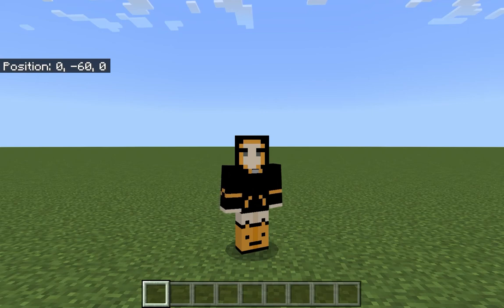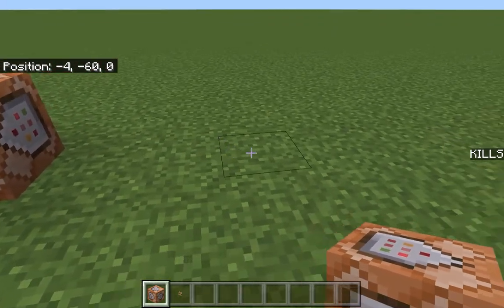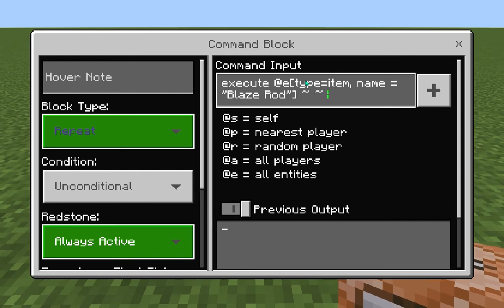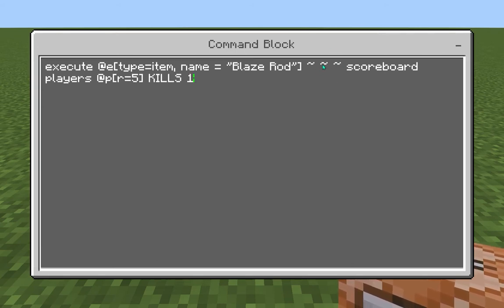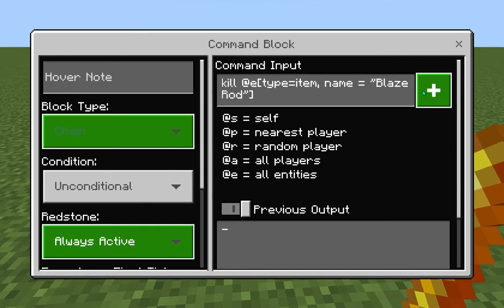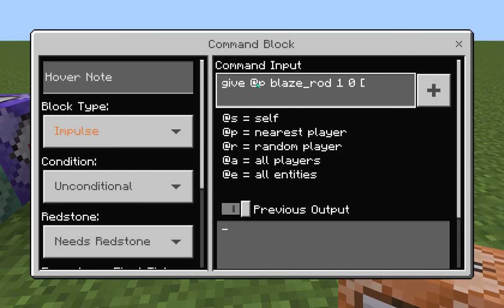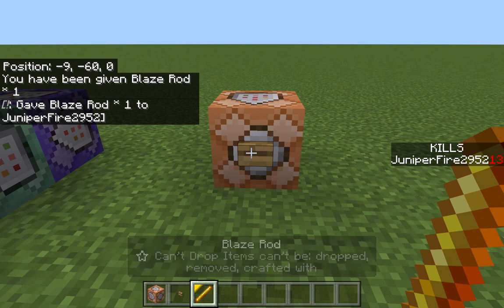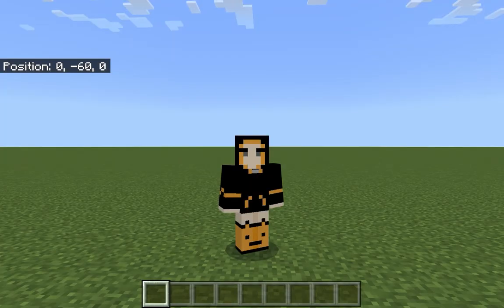Minecraft Kill Counter(Bedrock)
How to make a Minecraft kill counter.
No mods!

Sadly this will not work if using long range weapons.